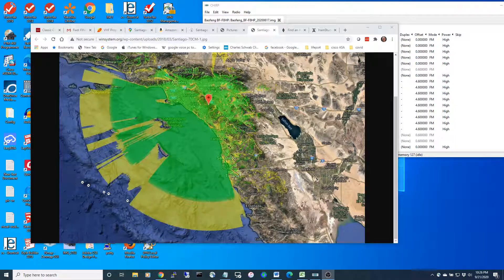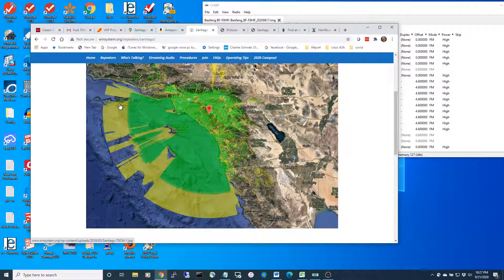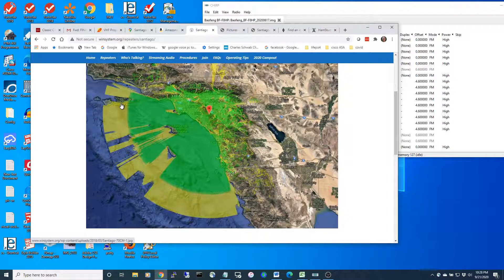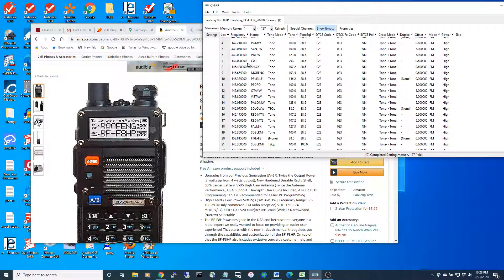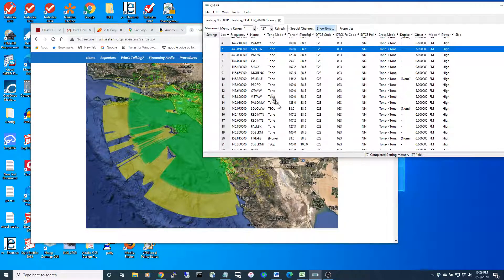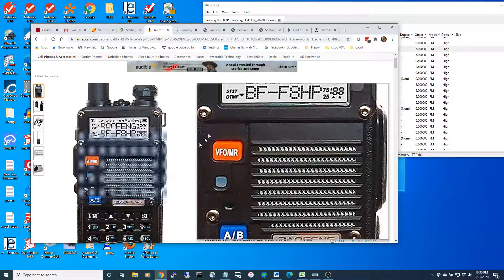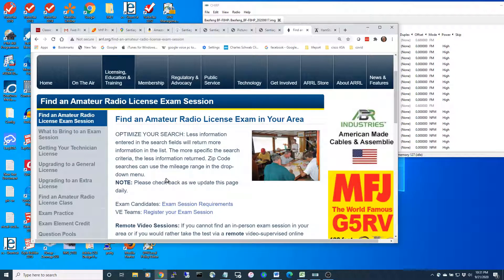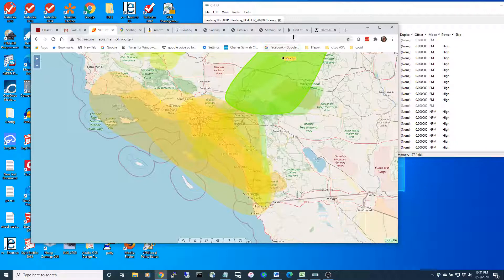No Cell Phone Coverage? Cheap $35-60 VHF Ham Radio Ship to Shore Radios Santa Cruz Island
Cheap $35 BaoFeng VHF Radios make it possible to talk to shore from the Channel Islands where no cell phone service exists.  Low cost Amazon Marine VHF radio that can communicate on thousands of channels.

Links
Radios 25-$60 I have a 8w